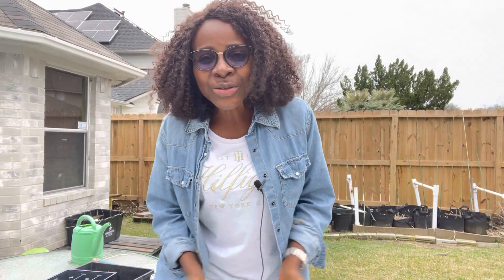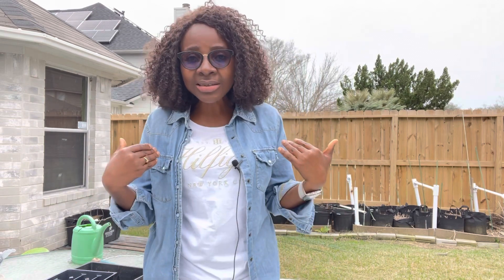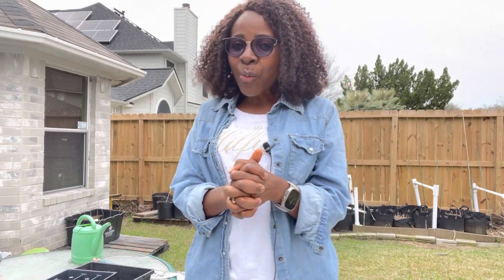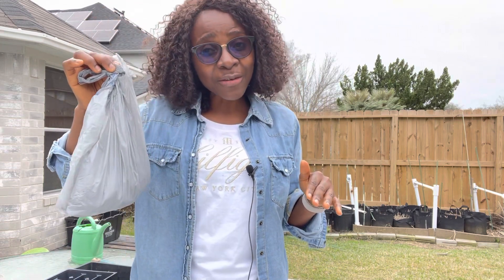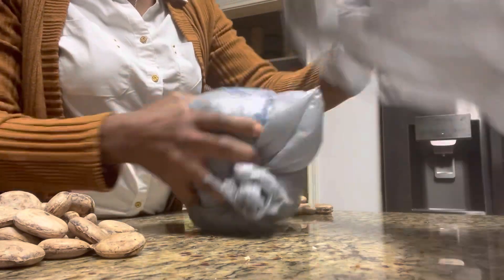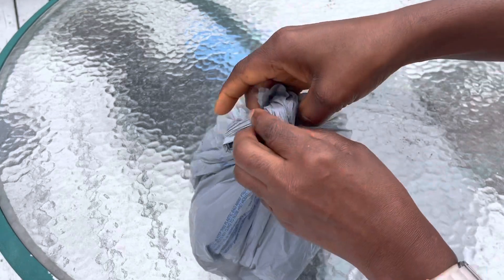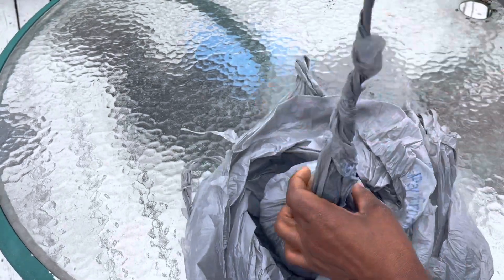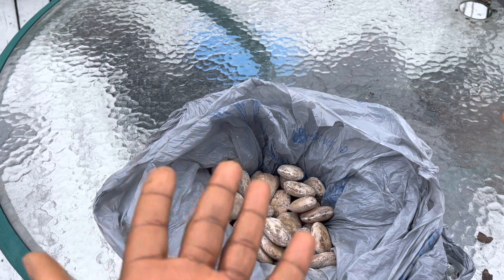Ugu Seeds: The NEW Preservation Method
If you have some Ugu seeds in the diaspora and you are not sure how to preserve the seeds until it is planting season, try this seed preservation method.